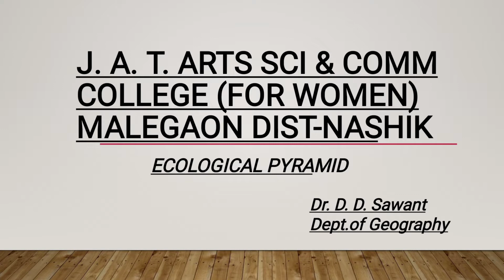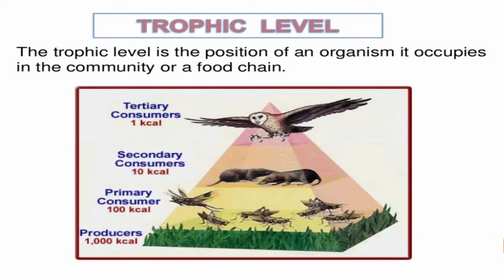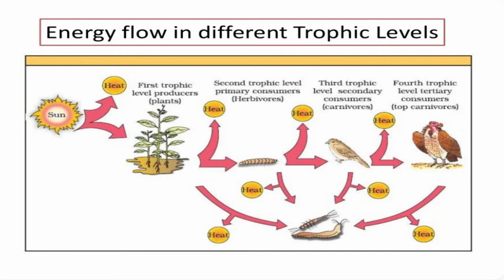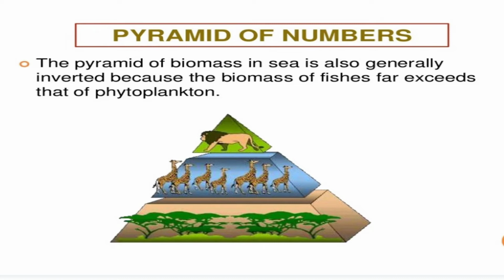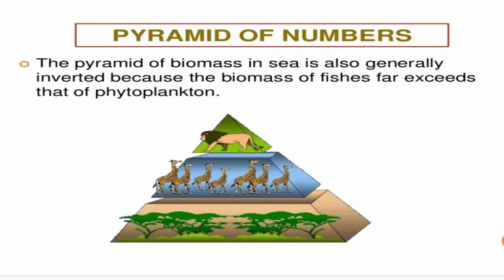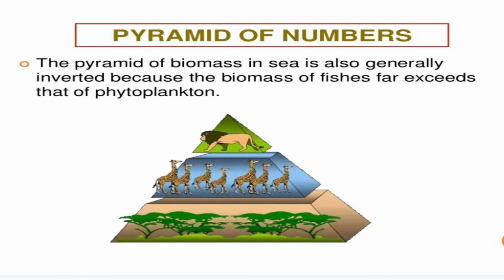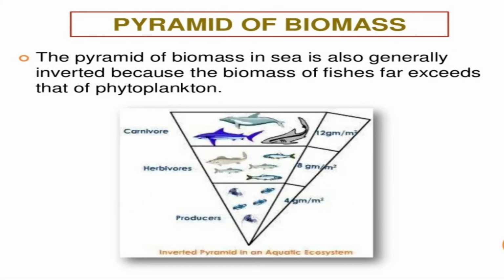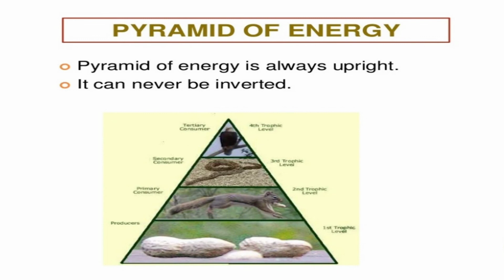Geography | Ecological Pyramid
Subject: Geography
Class: BA | BSc
Topic:  Ecological Pyramid

Malegaon Dist-Nashik